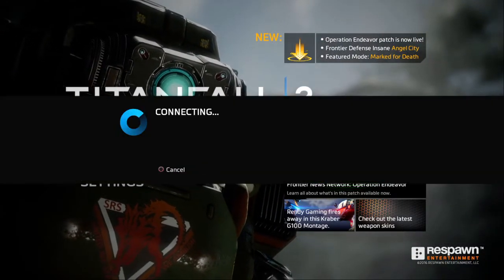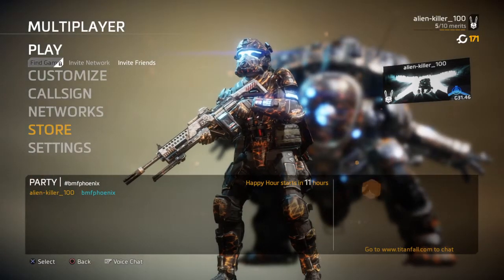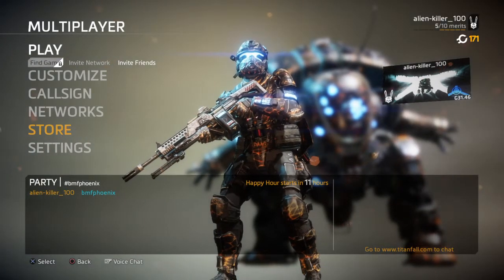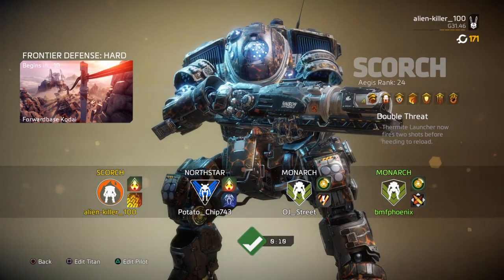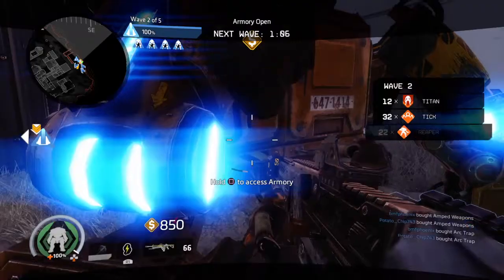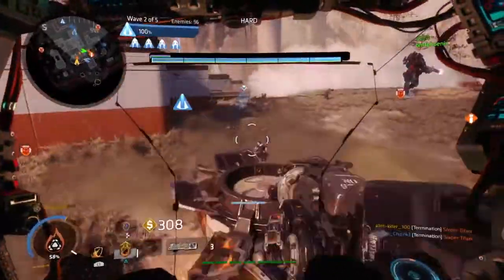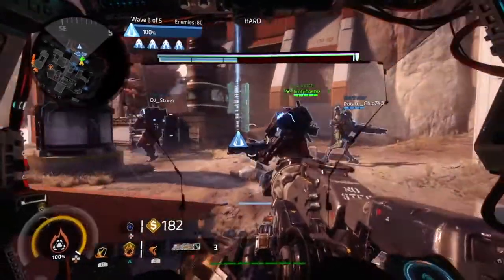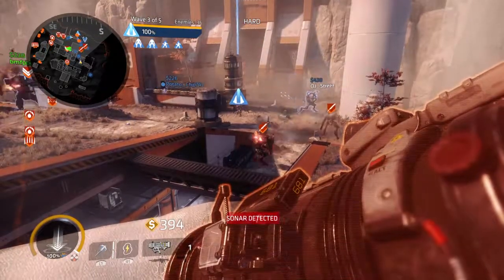Titanfall™ 2_20201114161129